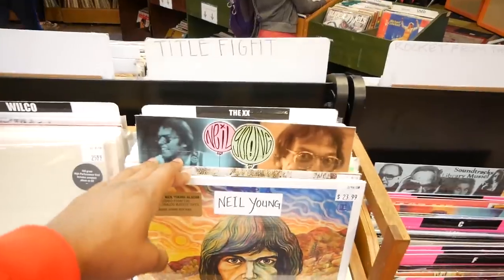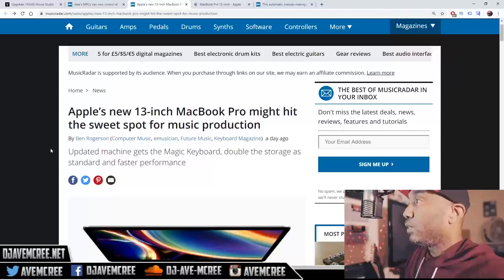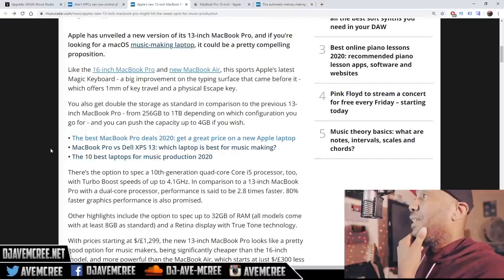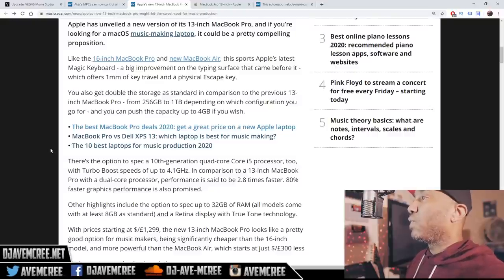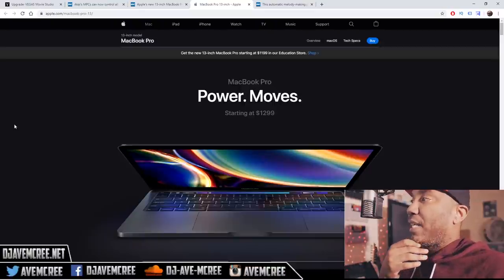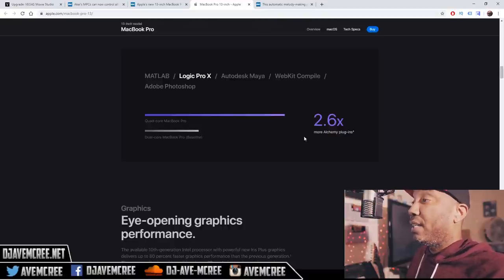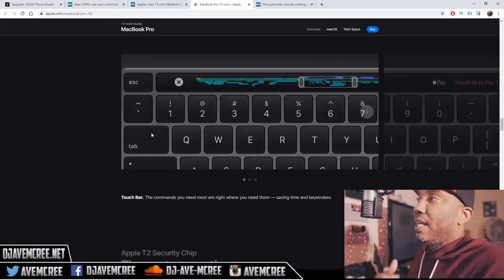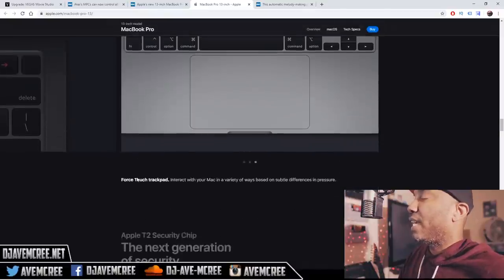MacBook Pro 13inch 2020! Good For Music Production??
A tech news video about the new 2020 MacBook Pro 13". Is it good for music production? Well, my answer would be "yes" if you don't rely on certain plugin (like Omnisphere 2, Serum, or any pllugin known for chewing up CPU & Ram). However, it will cost you more than $1300 (which is what I paid for my Lenovo Legion Y540 17"). Honestly, you'll end up spending at least $2000 for bare minimal specs to be up to snuff. It's only sporting an i5 processor (4 core 8 threads) but at least it has software that who justify the purchase. How do you feel about this update?